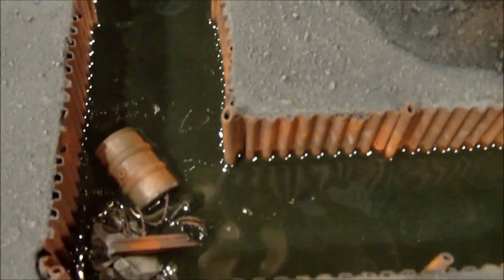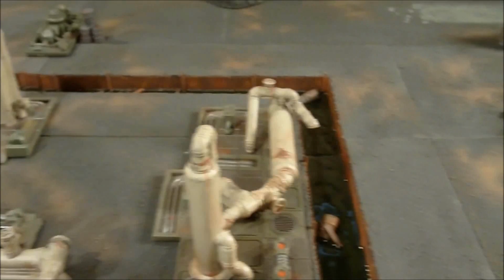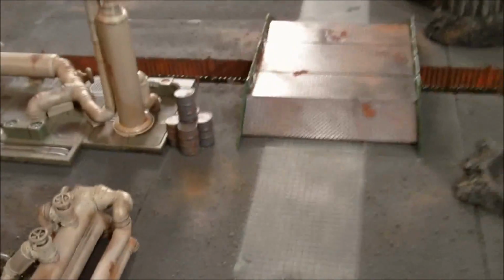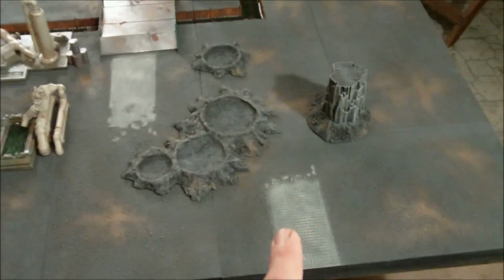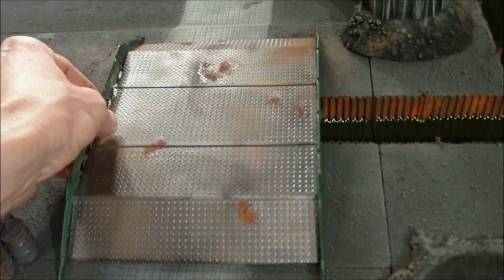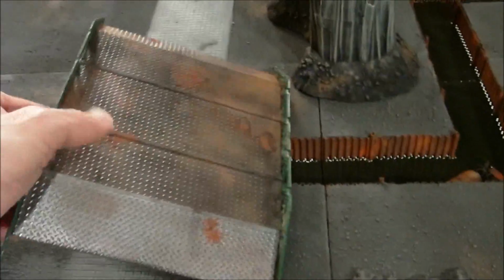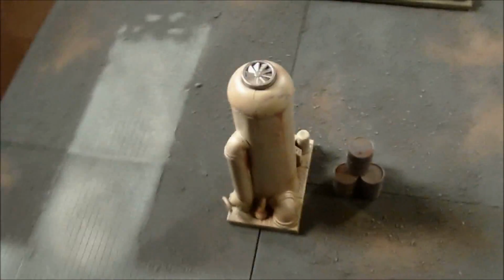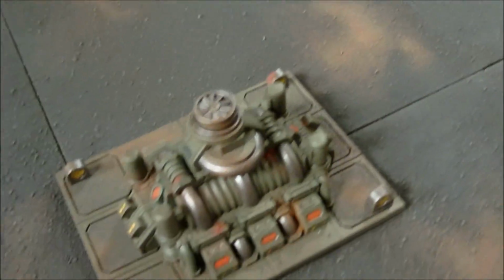TerranScapes - New Ash Board Set for 28-30mm games - 40k SOTR .wmv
This shows a new modular board set that incorporates canals, roads, a new bridge and also displays some new hirst arts pieces.  The set is designed to be suitable for city based terrain or tech colonies.  It is usable with any 28mm - 32mm scale table top games such as Warhammer 40k, or even Weird WWII games such as Secrets of the Third Reich.

This is my second attempt at posting HD quality using new hardware and software.  Please bear with me as I work through these technical issues.  -Mike